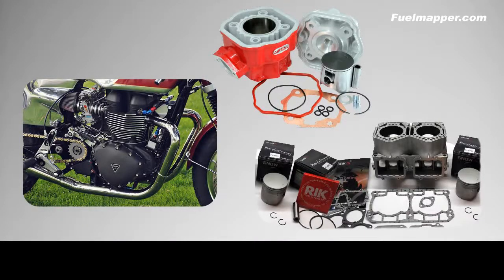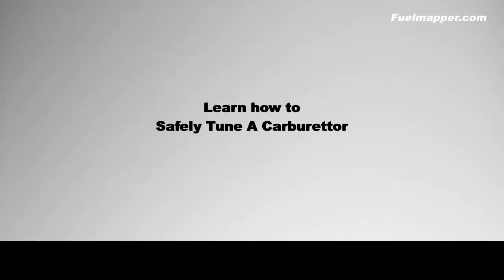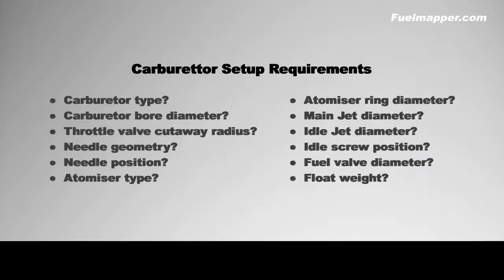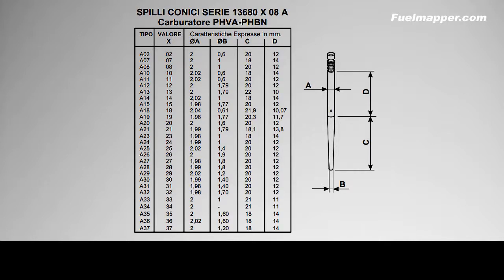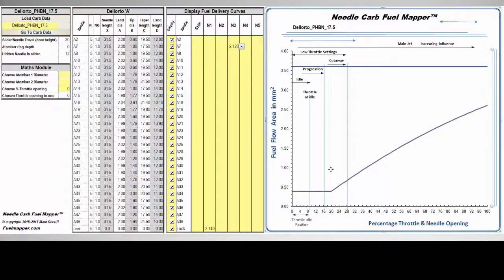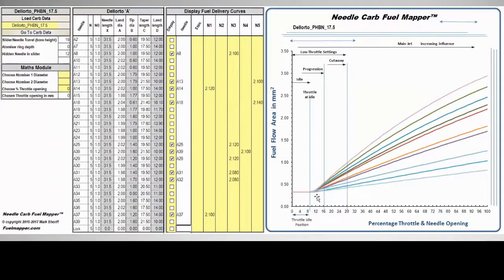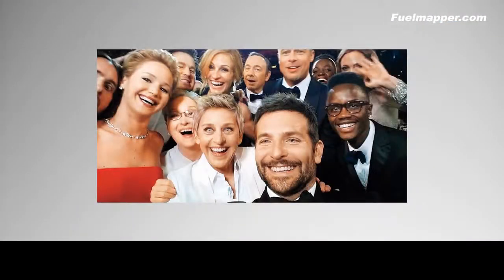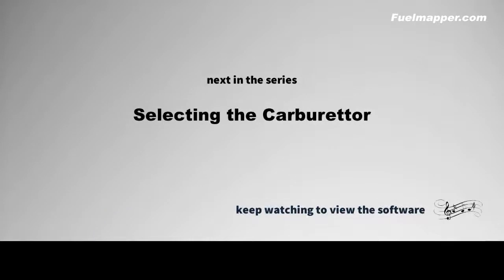Kaasuttimen viritys suorituskykyyn - osa 1 - haaste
Download the carb tuning software

Videoesittely-sarja, joka kertoo kaasuttimen virittämisestä tai muokkaamisesta: kaksitahtisesta tai 4-tahtimoottorista suorituskykyyn ja hevosvoimaan ... kaasuttimen viritysohjelmiston avustamana.

Osa 1 hahmottelee kaasutinosat: kaasuläppä, neula, neulasuutin, sumutin, pääsuihku, joutokäynti, polttoaineventtiili, kelluntapaino.

Kaasuttimen viritysohjelmisto: "Needle Carb Fuel Mapper ™" mahdollistaa polttoainekarttojen luomisen - tarjoaa kaasuttimen viritysohjelmiston yleiskatsauksen.

Tyypilliset kaasuttimet: Dellorto ja Mikuni, mutta kaikki kaasuttimet käyttävät samaa viritysprosessia ja kaikki kaasuttimet voidaan lisätä ohjelmistoon
Moottorin viritys tai kaasuttimen säätö lisää suorituskykyä, hevosvoimaa ja polttoainetehokkuutta.
Tämä pätee moottoripyöriin, autoihin tai autoihin.